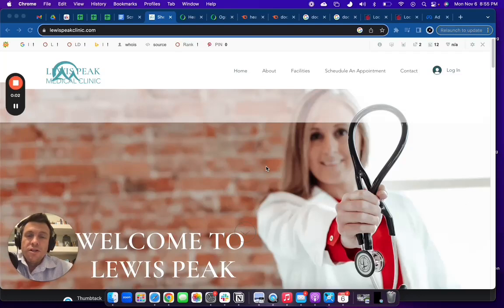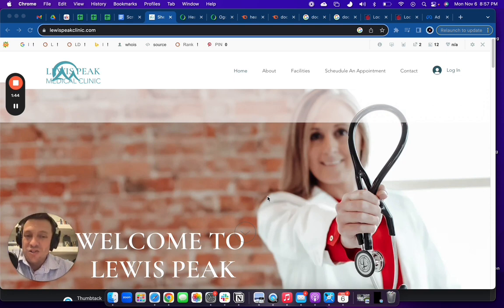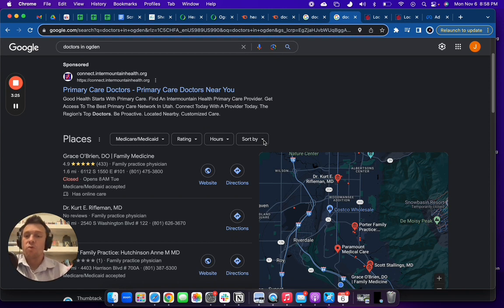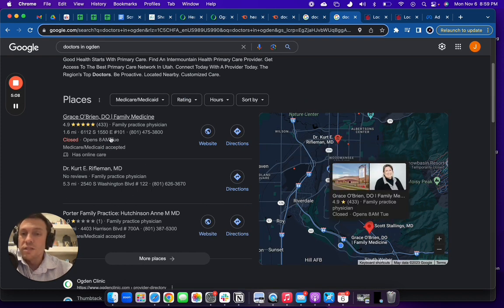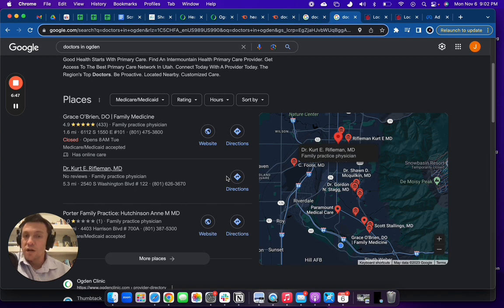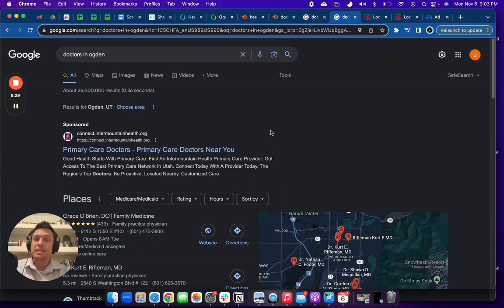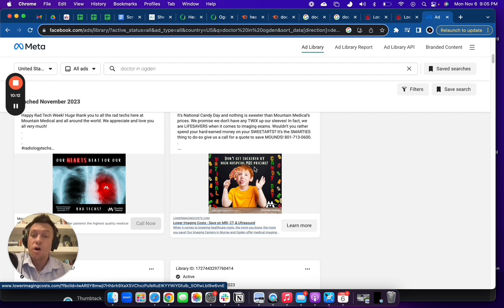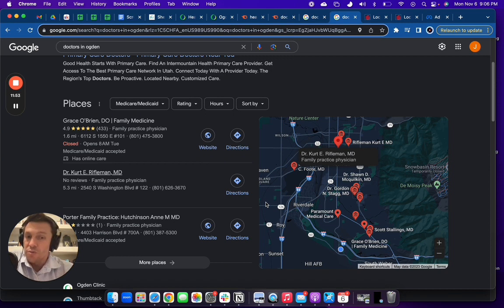Lewis Peak Medical Clinic - Ogden/Brigham City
Screencast for Lewis Peak Medical Clinic in Brigham City and Ogden Utah.

Shelby Pitts provides family practice medicine through her clinic supporting families in Brigham City and Ogden area.

In this screen cast I give her tips to improve their online presence by improving the content on their website, finding citations for their business and getting quality links back to their website from other websites to theirs.